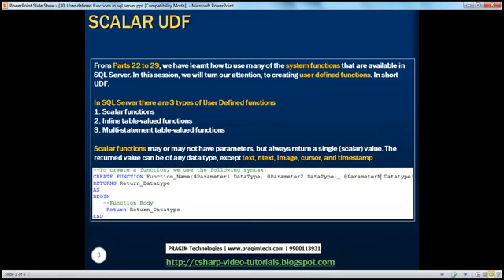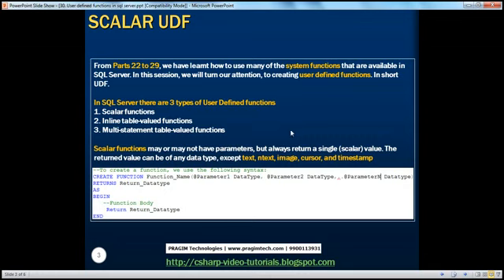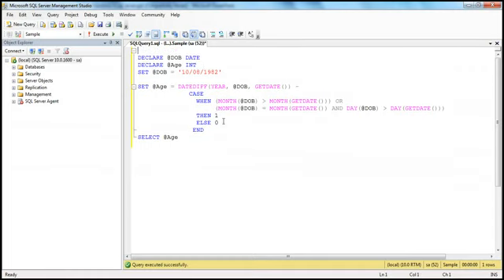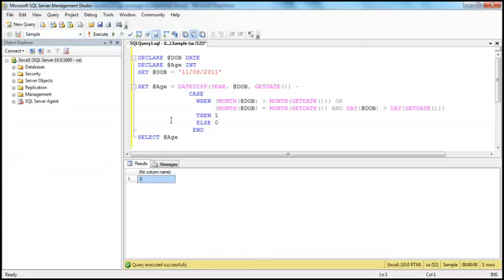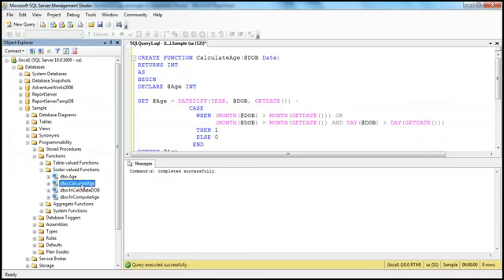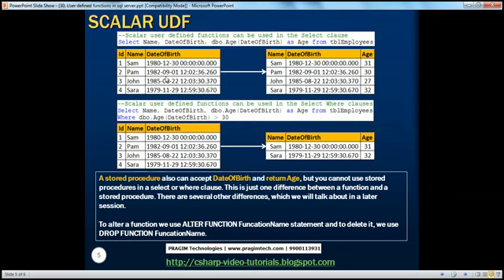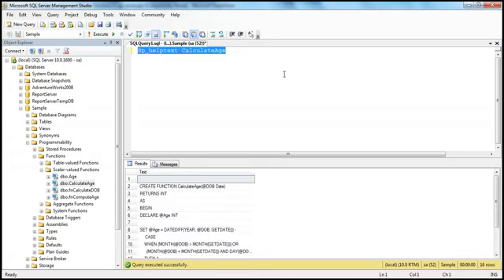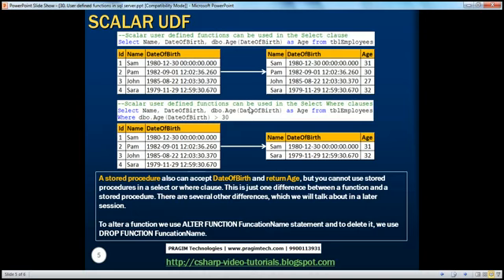SQL SERVER CLASS 3